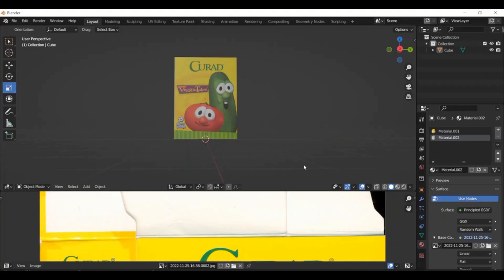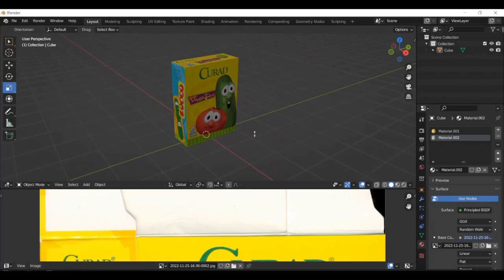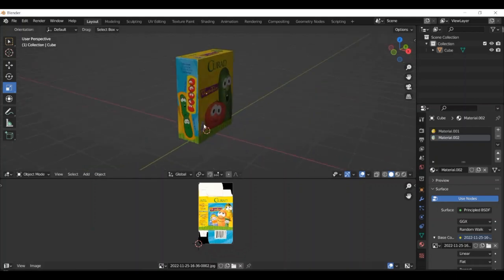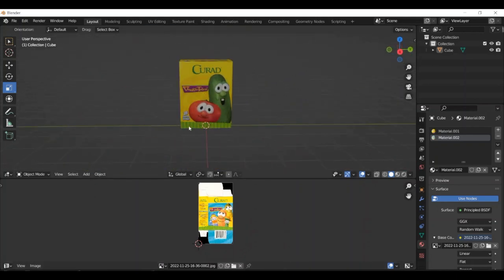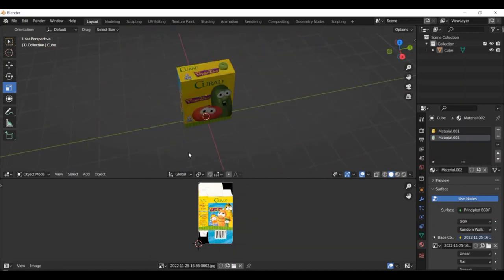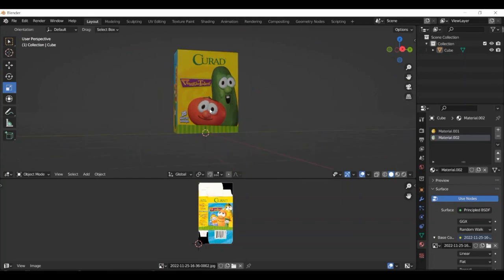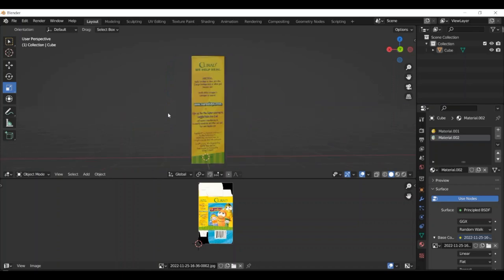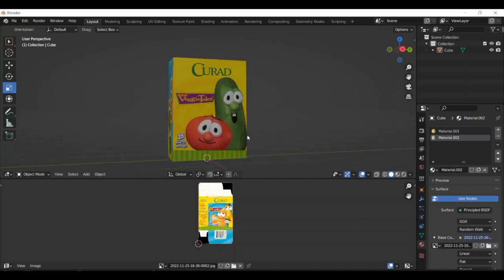I Modeled a VeggieTales Band-Aid Box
This is what being a crazed veggietales fan does to you, you end up scanning a Band-Aid Box to model in Blender.